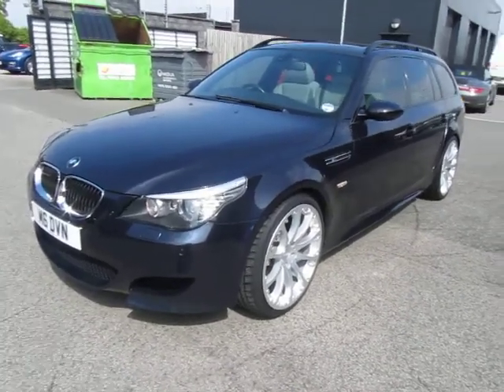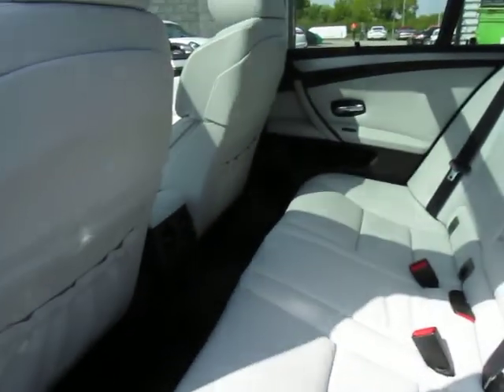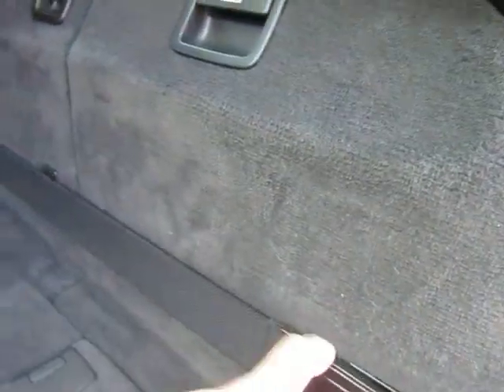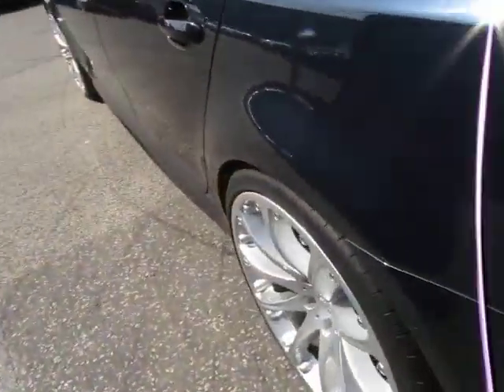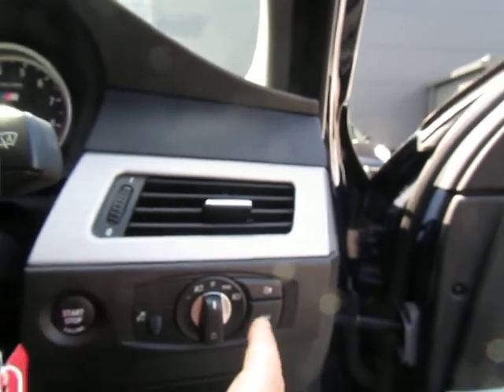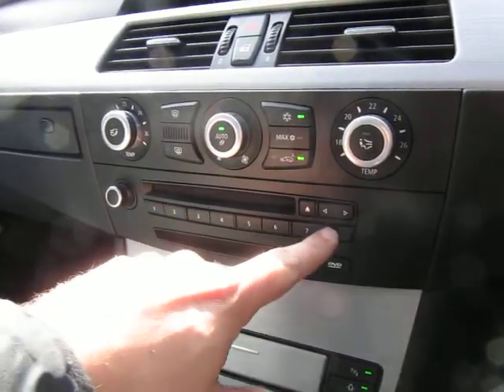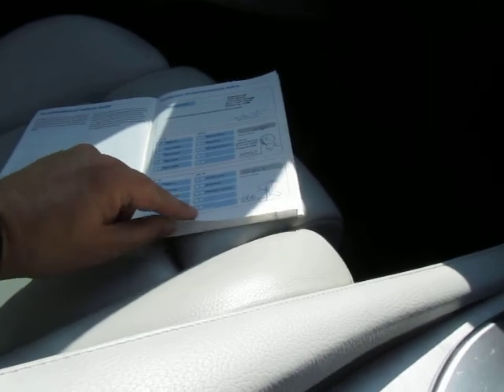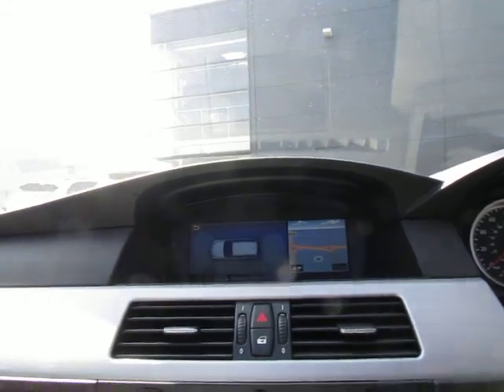wwwdealerpx.com BMW M5 Touring Petrol SMG